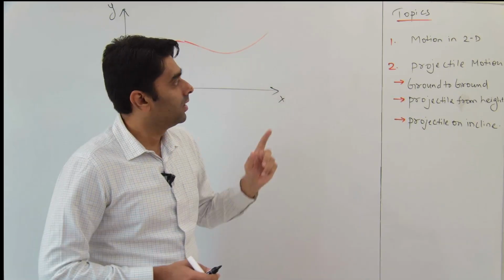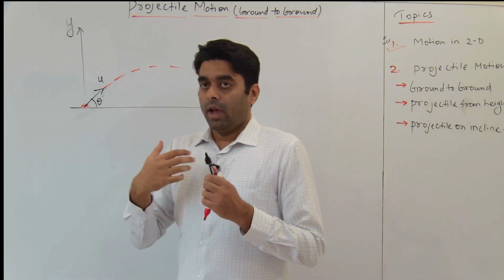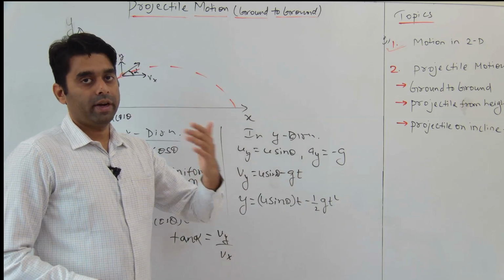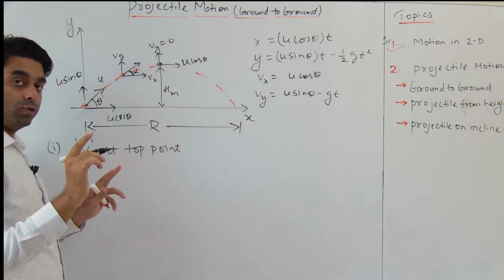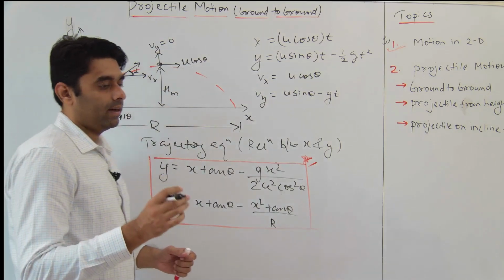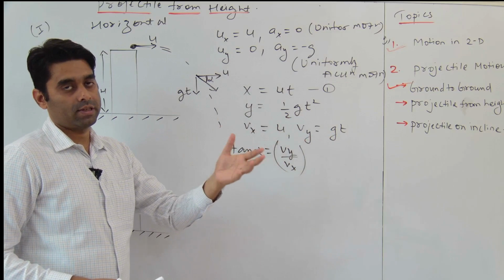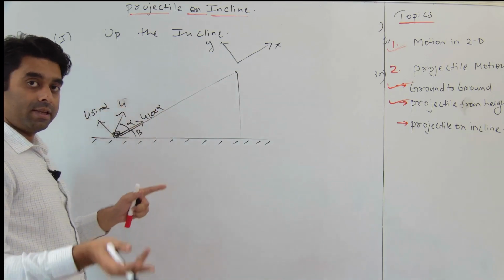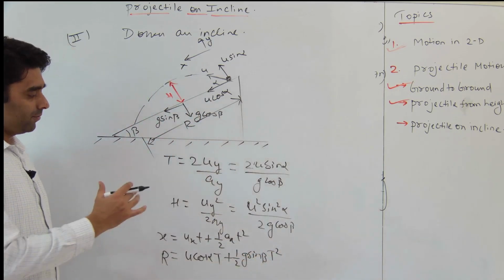Projectile Motion : Revision | Concept & Formulae |JEE & NEET Physics | Physics Focus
About Faculty(PMY sir): Mahendra Yadav, and I have completed my B.Tech. from NIT, Jaipur. After my graduation, I worked at JSW Steel for 2 years. During my stint at JSW, I used to help some students with their preparation, and there I realized my passion for teaching. I started my teaching career with FIITJEE. After working there for 6 years, I decided to start my own venture.

In this Video PMY sir is discussing all the concepts and formulae of Projectile Motion

Kinematics for IIT JEE
Kinematics for NEET
Kinematics One shot
Motion in a Plane Checklist
Projectile Motion Formulae
Projectile Motion revision
Projectile Motion on an Inclined Plane
Projectile from a tower
Revision Checklist of Kinematics
Revision Checklist of Motion in Two dimension